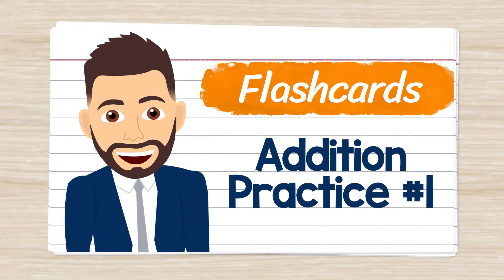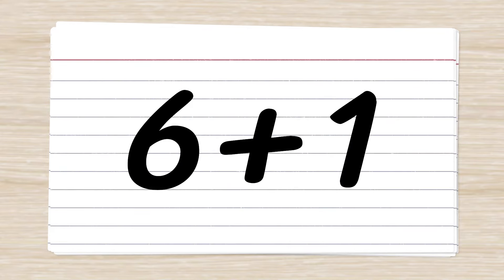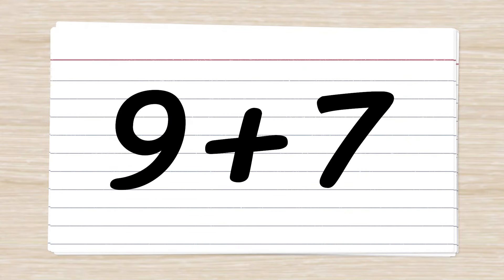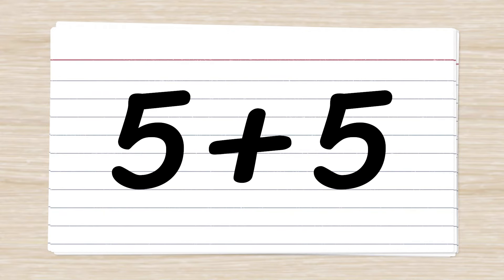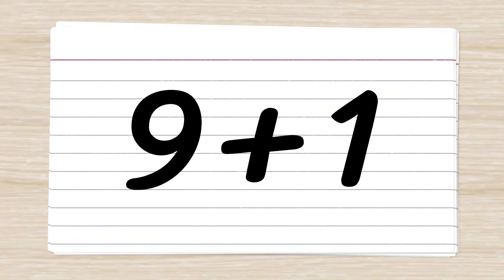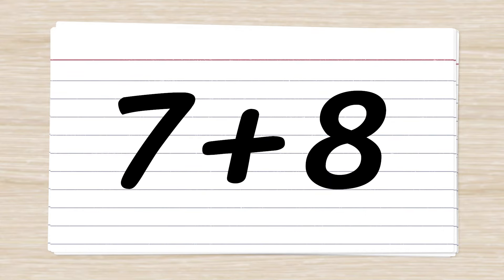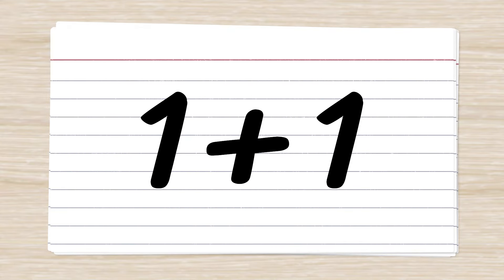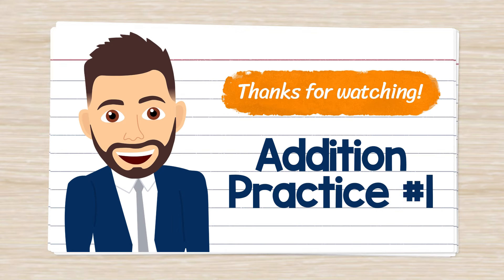Addition Flashcards Practice #1 | Elementary Math with Mr. J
Welcome to Addition Flashcards Practice #1 with Mr. J! Need help with your addition facts? You're in the right place!

In this video, Mr. J will go through 25 addition flashcards. There will be 5 seconds to answer each fact. Can you answer all 25 correctly? Good luck! 🏆🏆🏆 Whether you're just starting out, or need a quick refresher, this is the video for you if you're looking for addition facts practice.

Hopefully this video is what you're looking for when it comes to addition flashcards.